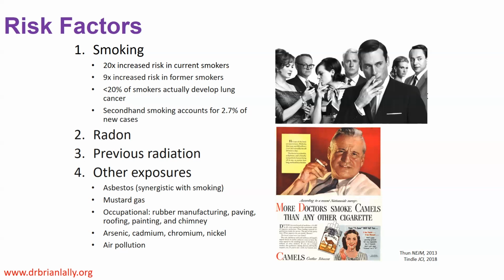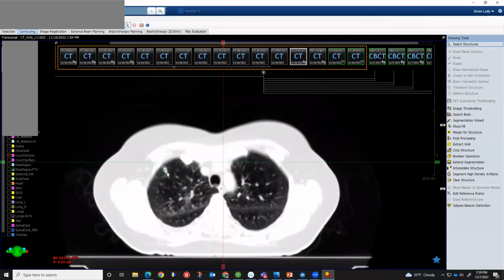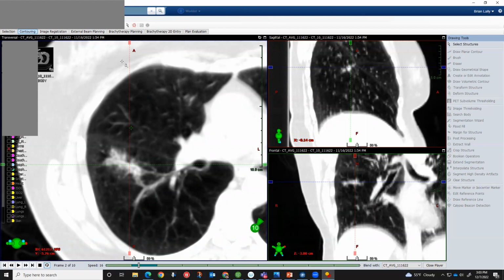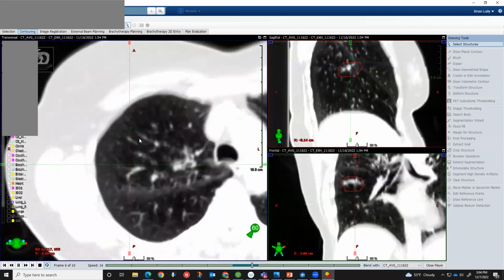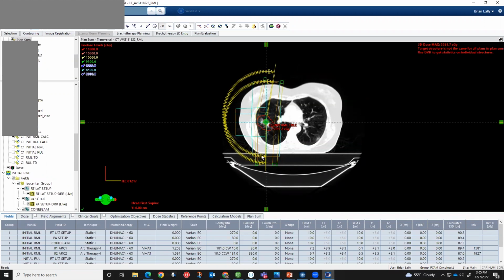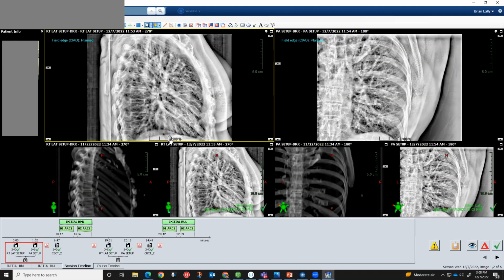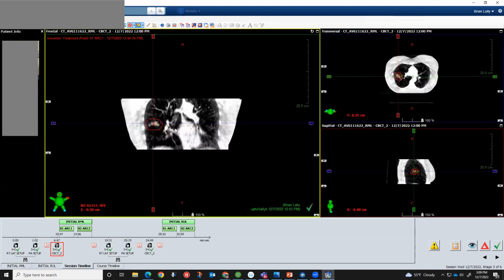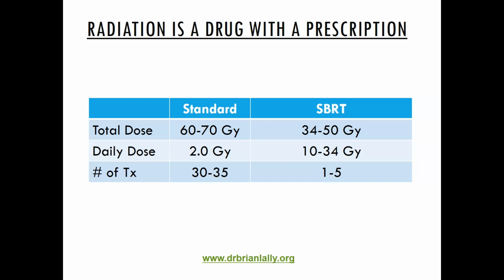How to use Radiation as a Scalpel to Treat Lung Cancer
I made this short video to help patients understand how we use SBRT (Stereotactic Body RadioTherapy) to treat patients with lung cancer.